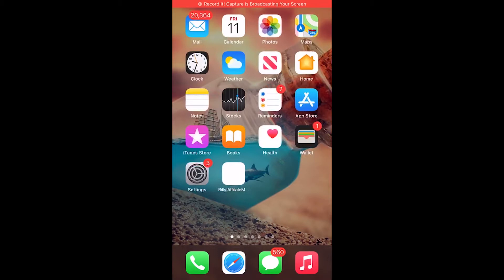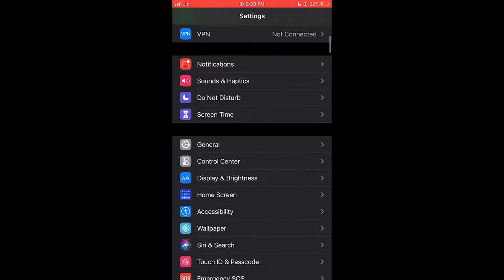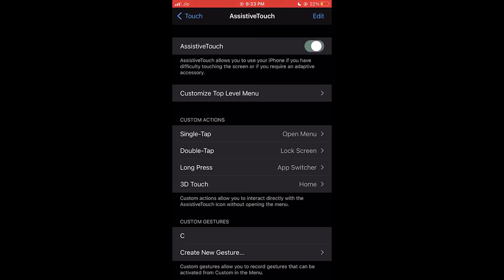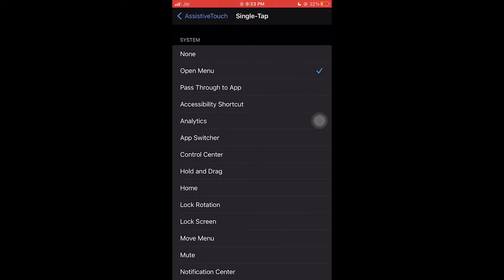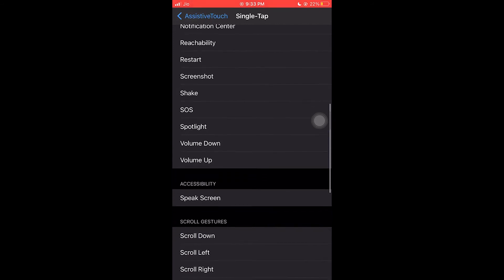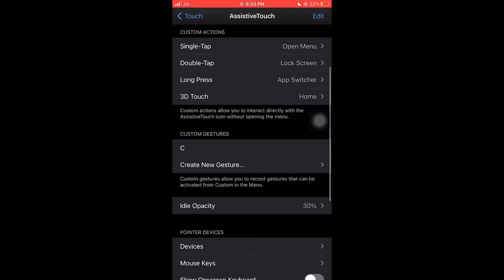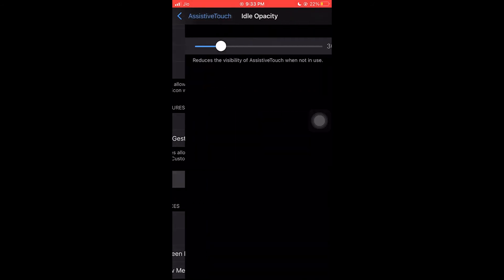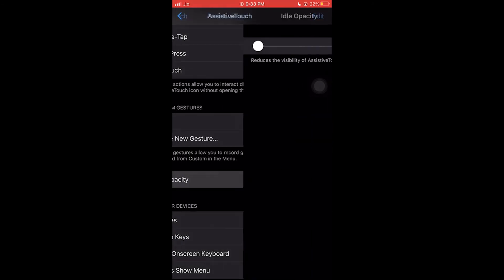Assistive Touch Settings iPhone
3d touch,
touch id,